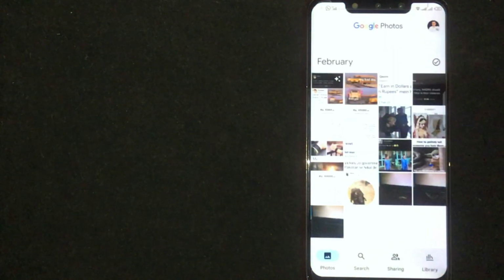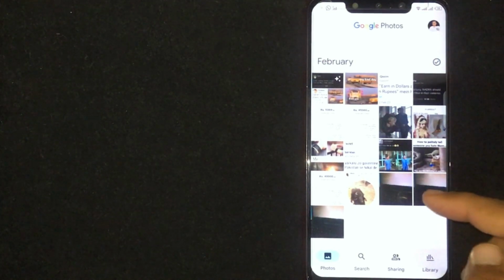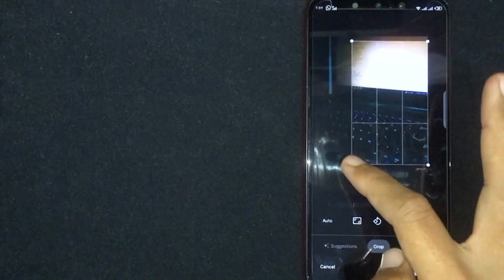✅ How To Crop Photos In Google Photos 🔴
Google Photos is a photo sharing and storage service developed by Google. It was announced in May 2015 and spun off from Google+, the company's former social network.